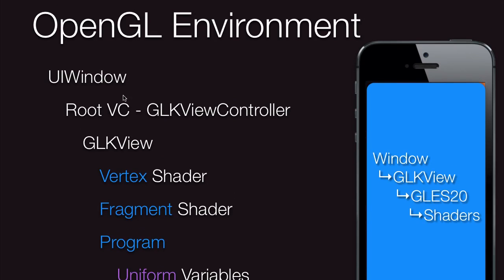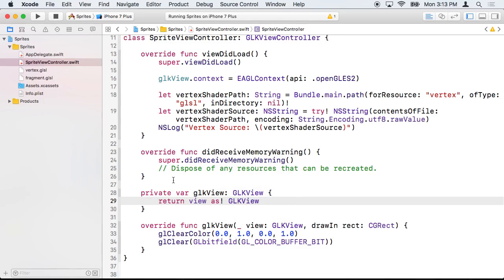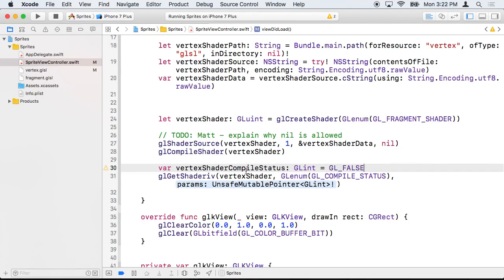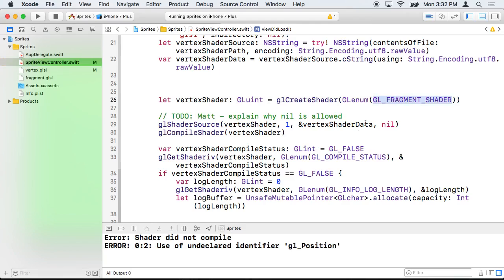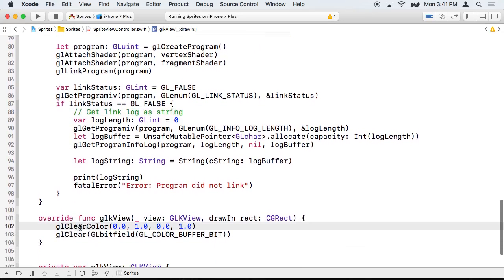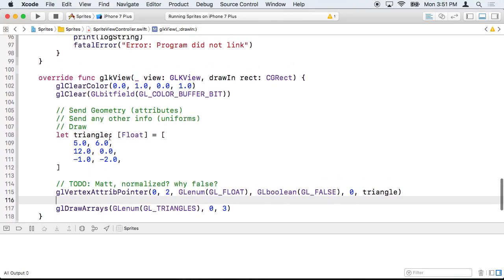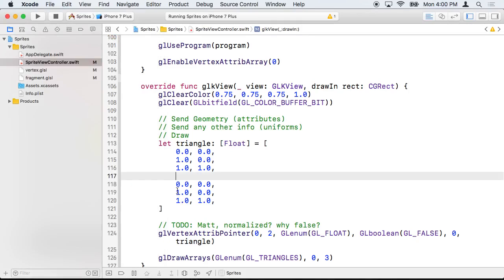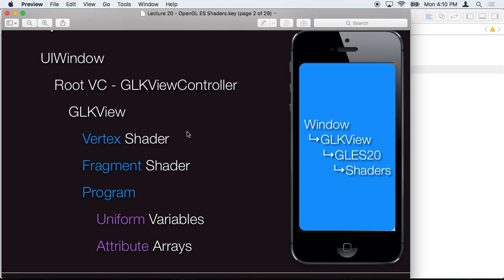20 OpenGL ES Shaders